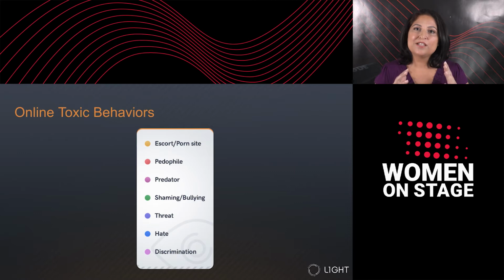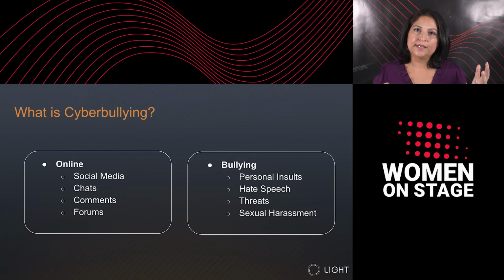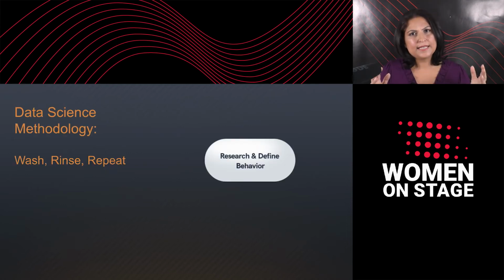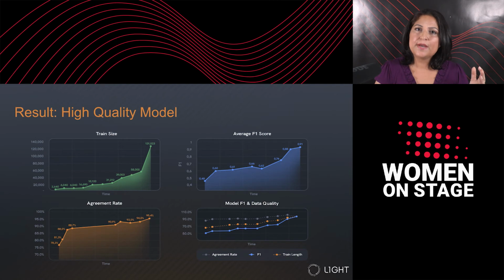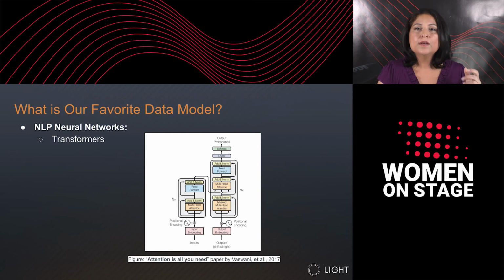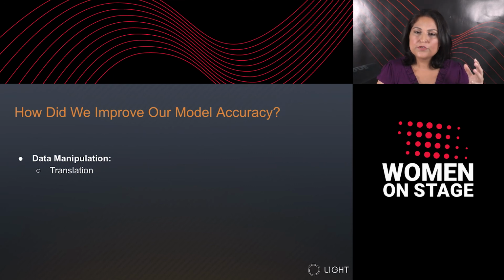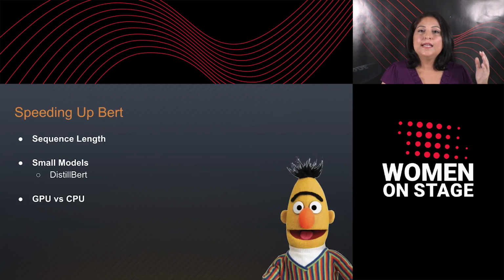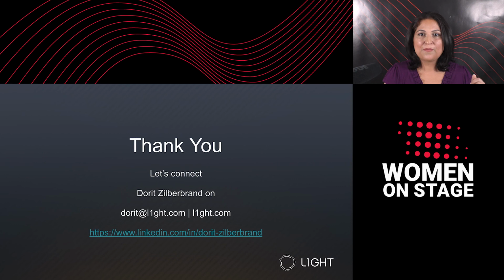Dorit Zilberbrand - How We Cracked Cyberbullying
Bullying isn’t what it used to be – especially considering that these days, most bullying acts occur online. As a mother, Dorit was disturbed to witness harmful online behaviors on her daughter's social networks. Over the past two years, she and the data science team at L1ght set out to crack the code of cyberbullying. Dorit will share the process of defining cyberbullying and the methodology of shifting to neural networks with new and powerful machine learning models. Dorit will explain how image recognition, speech processing, and natural language processing (NLP) taught her plenty about this behavioral phenomenon. Finally, Dorit will discuss how to crack cyberbullying using transformers, how to deal with social networks, and she will share some technical tips and tricks.